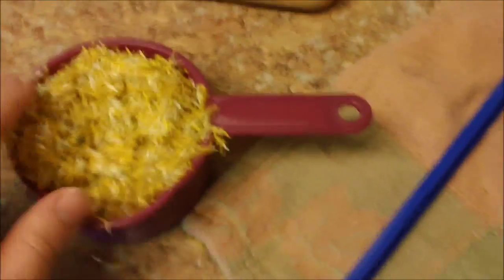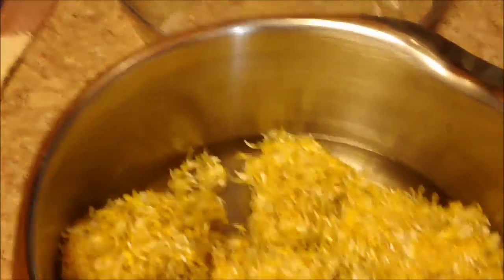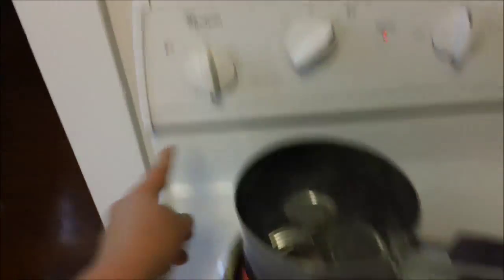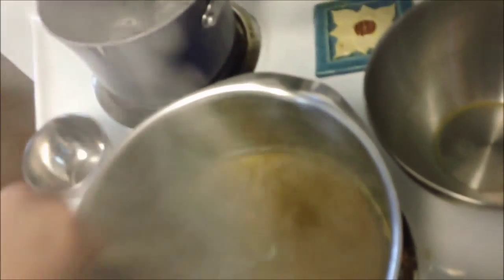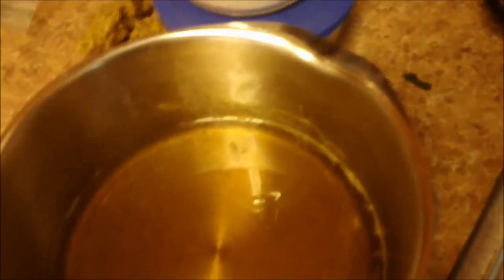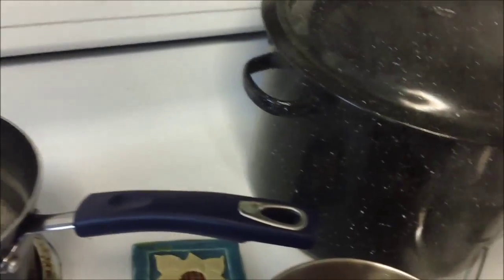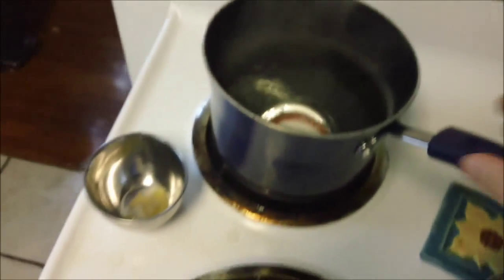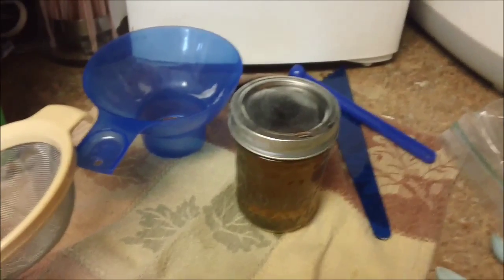How to make and can dandelion jelly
This dandelion jelly recipe is so good. Learn how to make dandelion jelly in this tutorial.  Also learn the canning process for dandelion jelly.

Catch up with me on Facebook!

With Love,

The Sustainable Mama